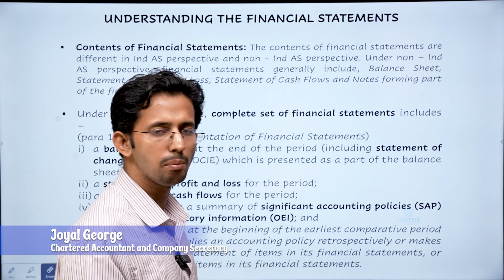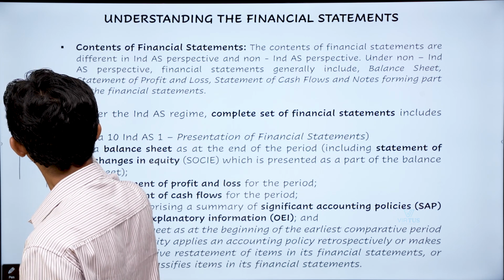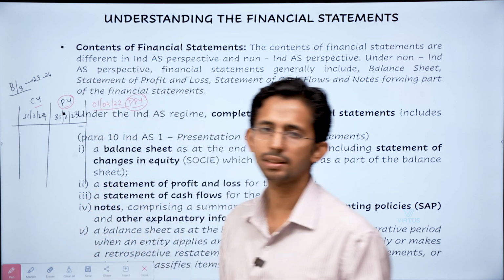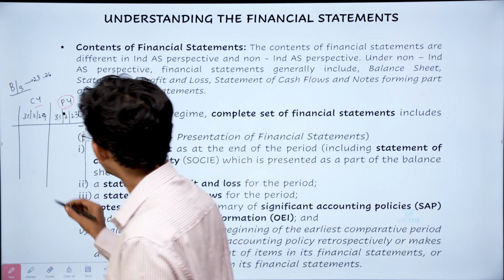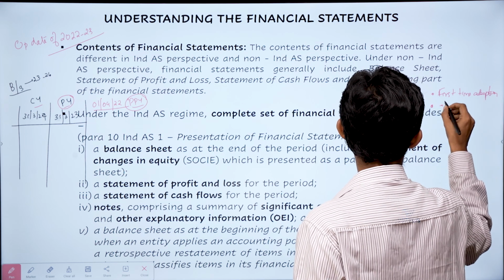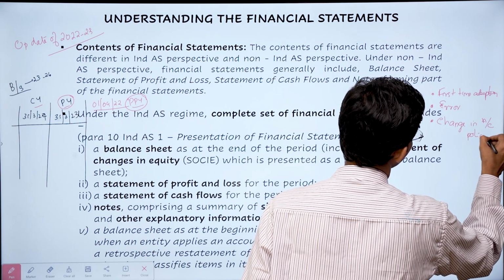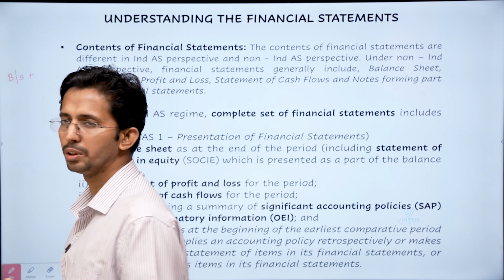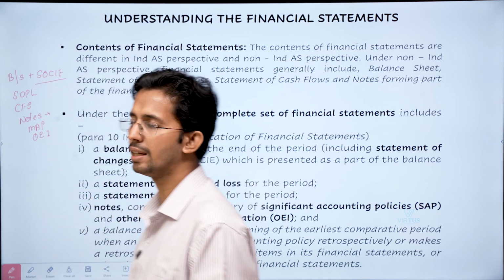Balance Sheet with 3 Columns Under IND AS | CA Final Important Topic | Exam Focused - Virtus Academy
In this session covers "Balance Sheet with 3 Columns Under IND AS" IND AS Financial statement session continuation

CA Final Course | Advanced CA Final Classes | CA Final Full Classes | IND AS